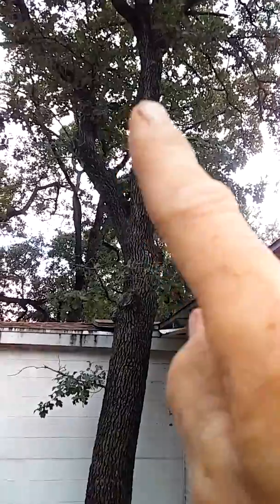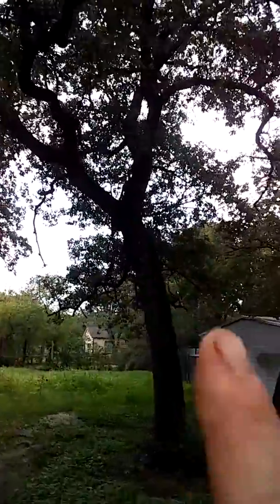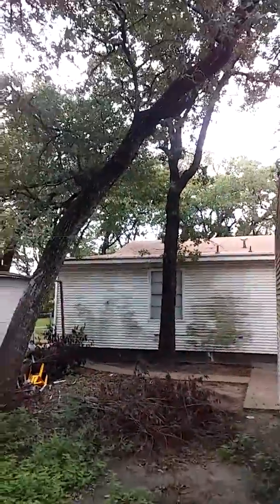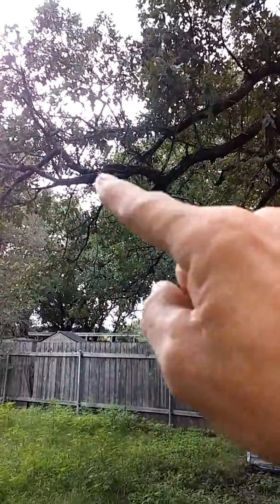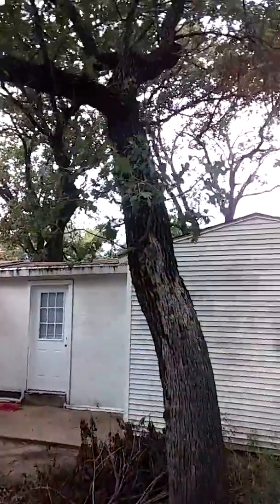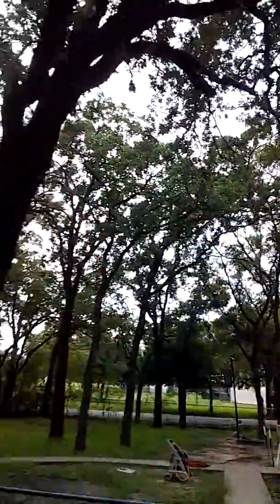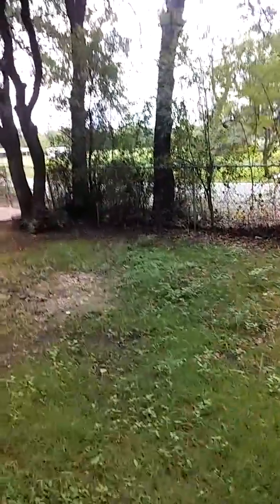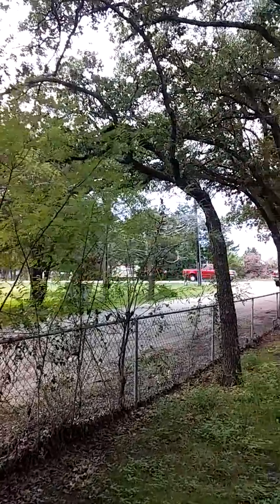CERTIFIED WAY TOO TRIM TREES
Hello guys im james just going over the way to properly trim and reduce weight off of your trees I have alot more content comin I own a tree service and will be giving you great videos please like an subscribe an hit that notification